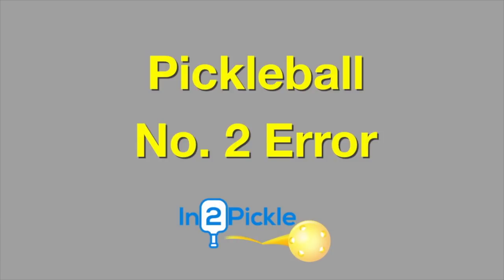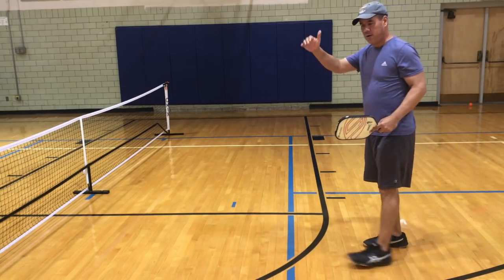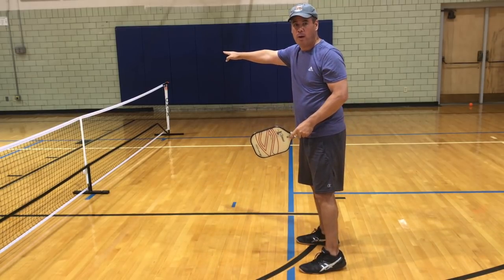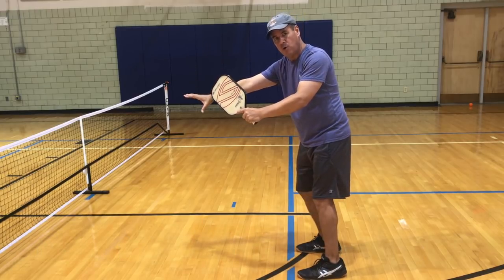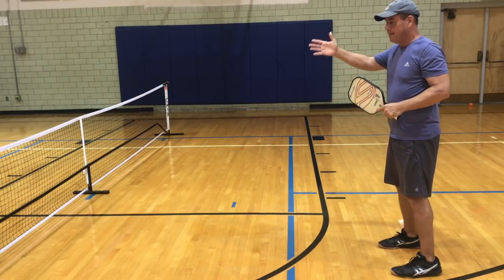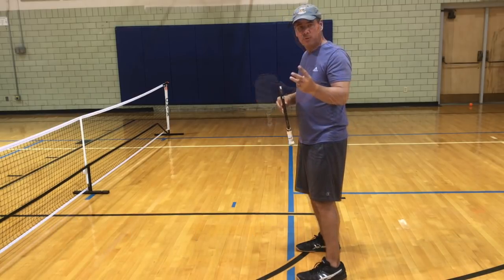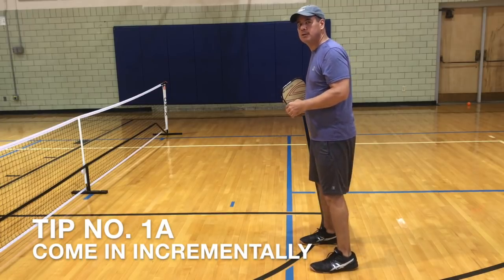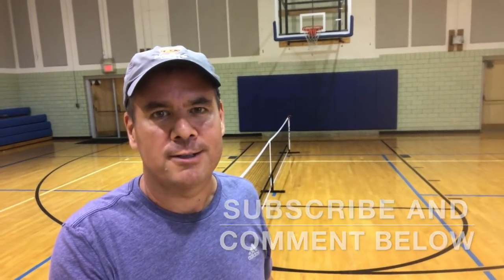No 2 Error in Pickleball - How This Error can have a Negative Impact on Every Point you Play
In this video, we go delve into the No. 2 Error in Pickleball to explain how this error can have a negative impact on every point you play.  Pickleball is defined by the No Volley Zone (kitchen or NVZ).  In order to play proper pickleball, you need to stand as close to the kitchen or NVZ line as possible.  Standing here will make your shots easier and will also apply pressure on your opponents, allowing you to play winning pickleball.

Pickleball Improvement Series

Thanks to Mike and the Whetstone Community Center in Columbus, Ohio for allowing us to film this video at their facility.